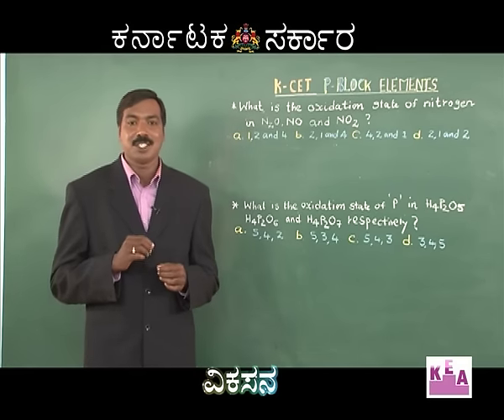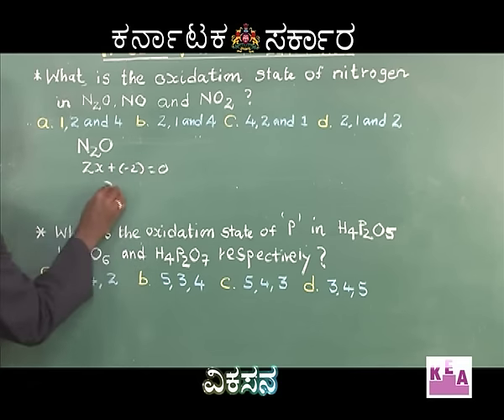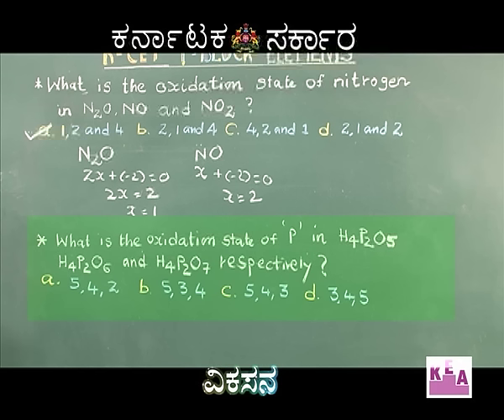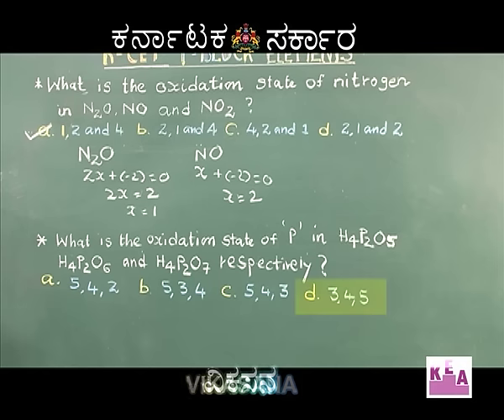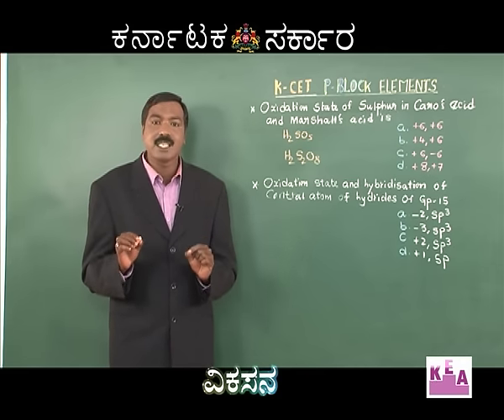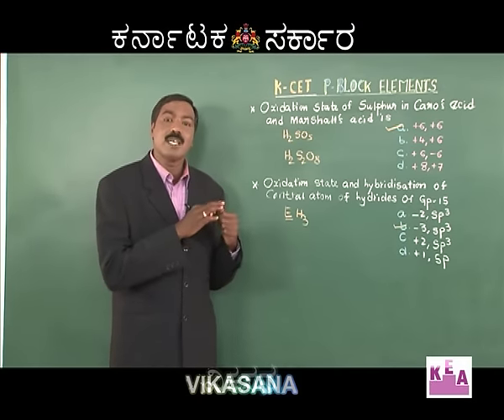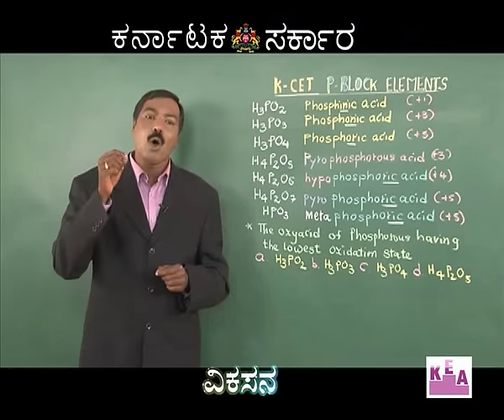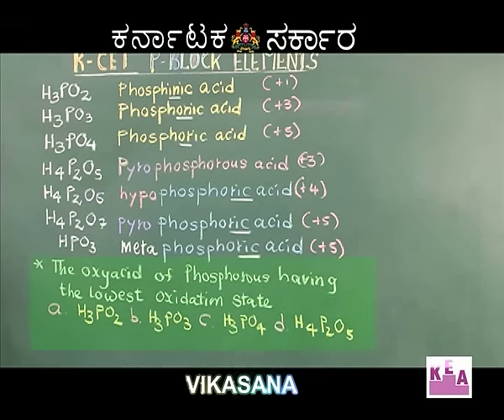VIKASANA 05-04-2016 episode-3 part 2